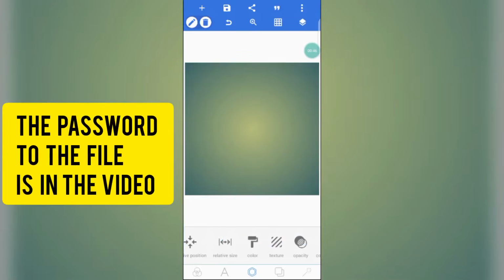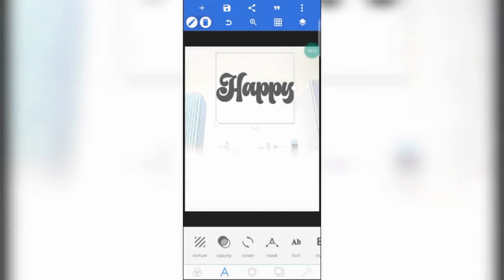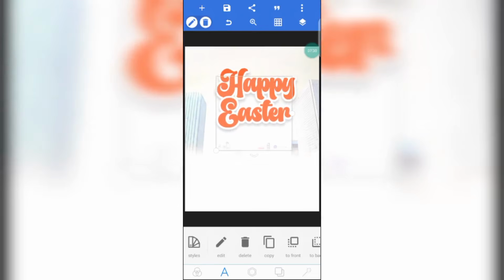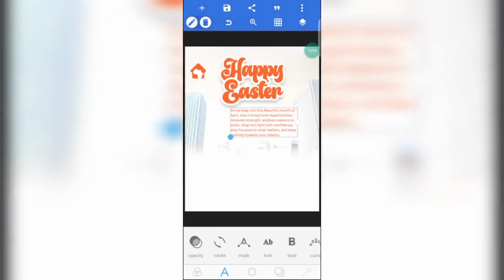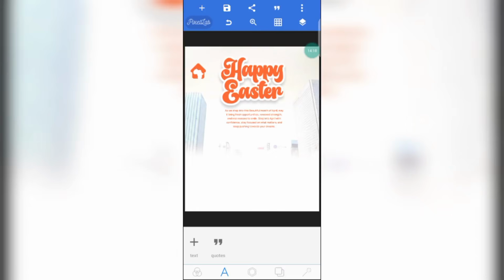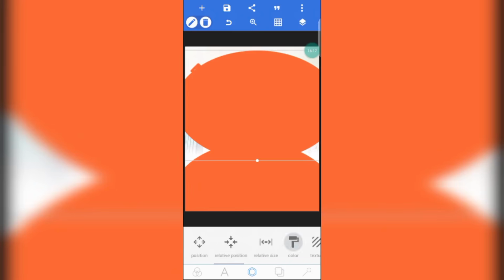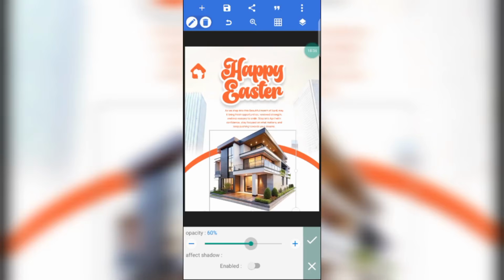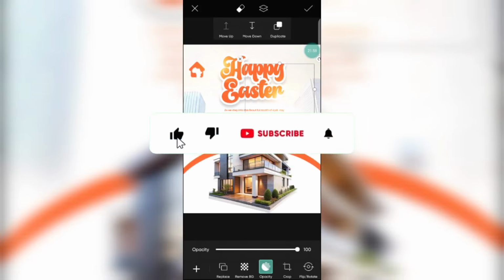Create Stunning Real Estate Social Media Flyer Design in PixelLab (Step-by-Step Tutorial)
Want to create stunning real estate social media flyers using just your phone? In this step-by-step PixelLab tutorial, I’ll show you exactly how to design like a pro—even if you’re a beginner!

In this video, you’ll learn:
 ✅ How to import and use the perfect background in PixelLab

✅ How to choose the right fonts that match your design

✅ How to pick the best color combinations for a clean and professional look

✅ Simple tips and tricks to make your design stand out

✅ How to use effects like shadow and stroke to give your design depth and style

Whether you're just starting out or looking to improve your graphic design skills, this tutorial will guide you through practical techniques that can instantly level up your designs.

 If you apply these methods consistently, you’ll notice a big improvement in your creativity and overall design quality.